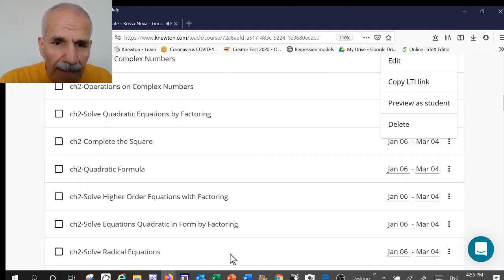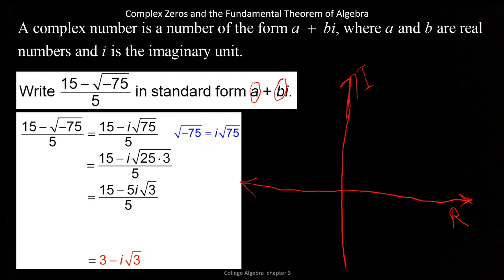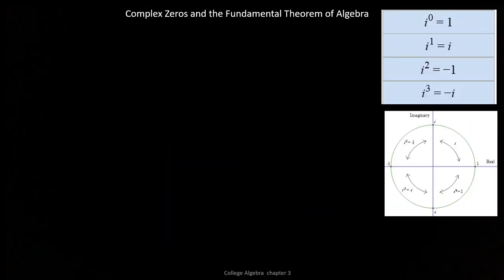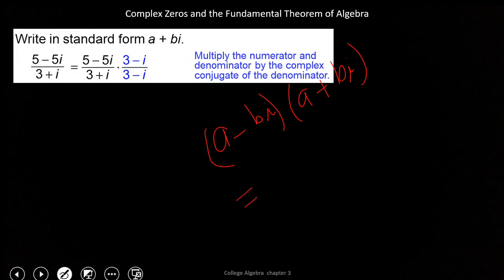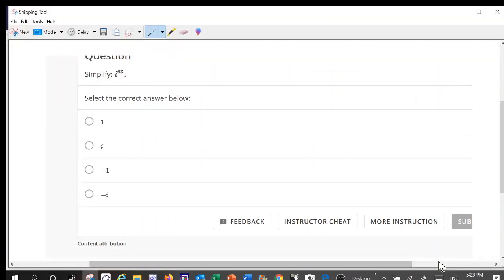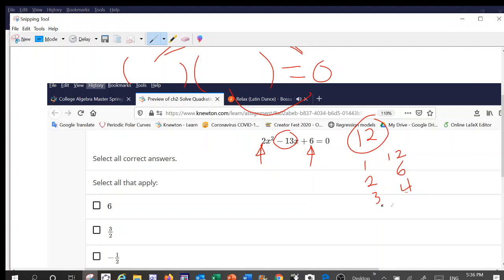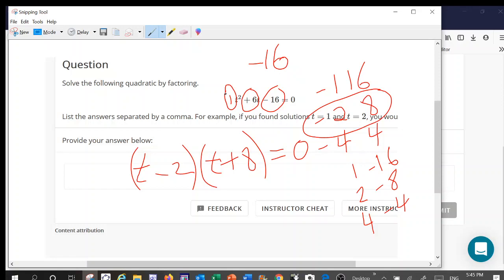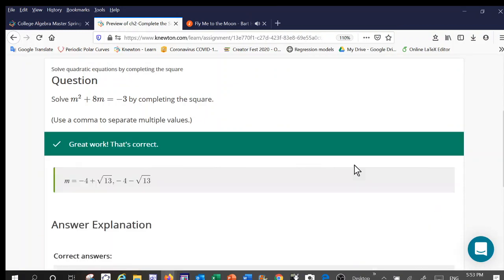College Algebra 3 Complex Numbers and Operations, Quadratic EQs, Completing the Square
At 12:51, the vector in the drawing should be 4-5i not 4+5i, but the answer is correct.